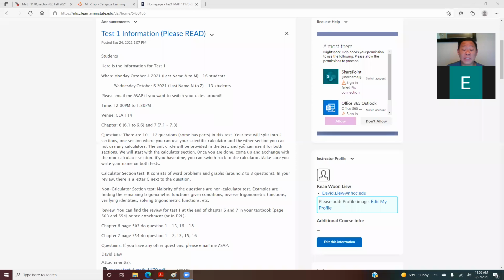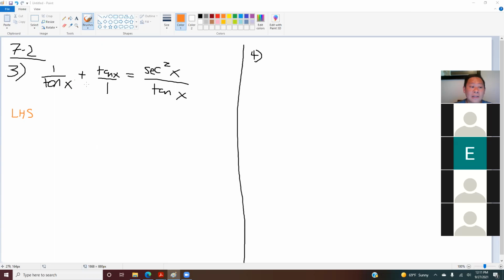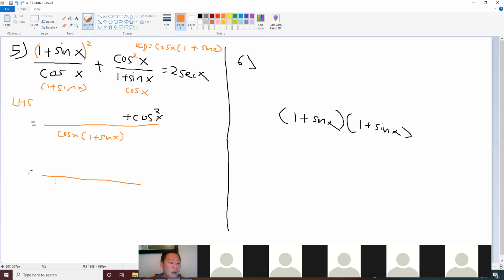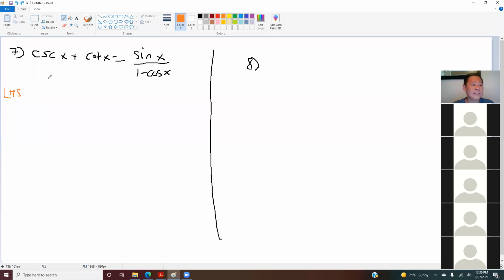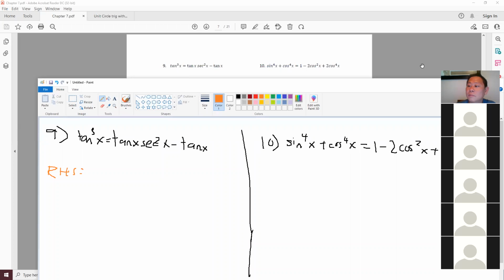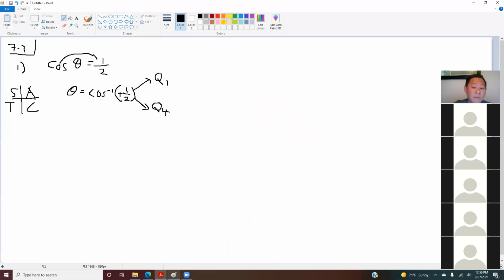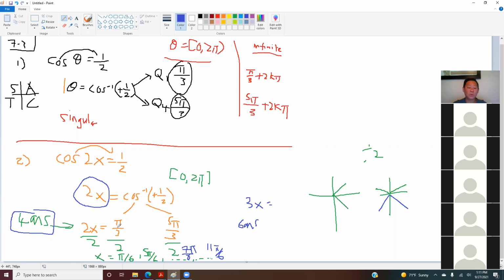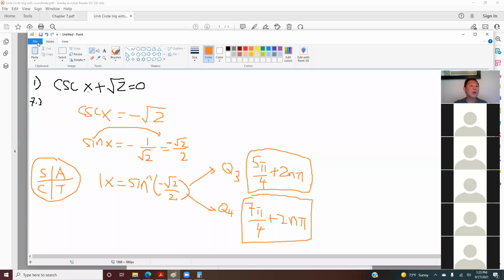Math 1170 Zoom 9/27 7.2 and 7.3